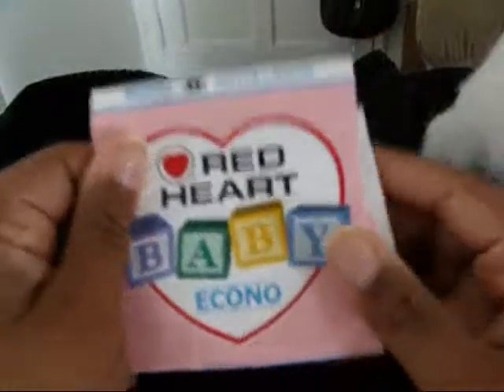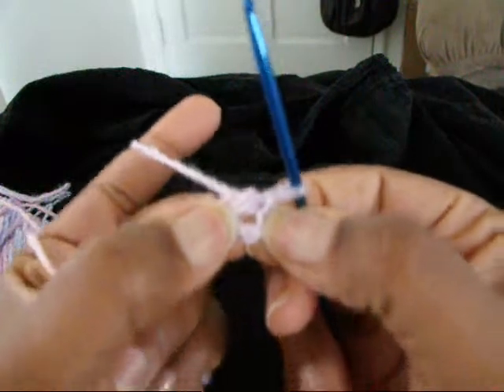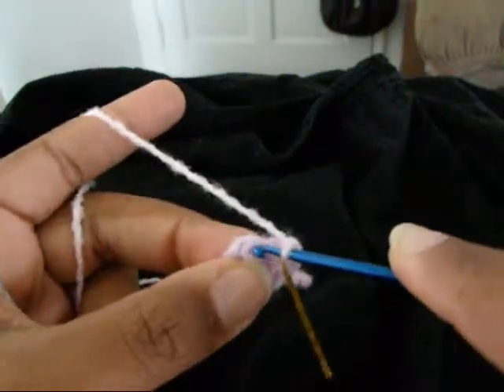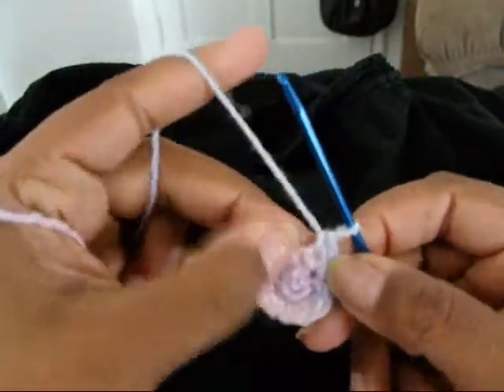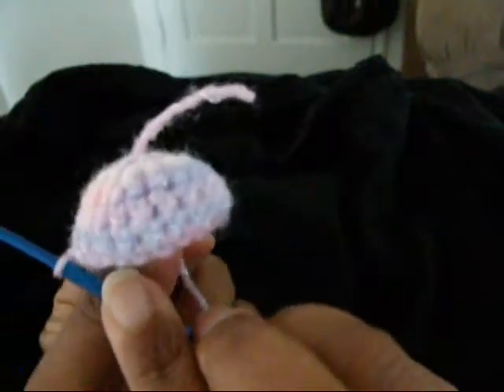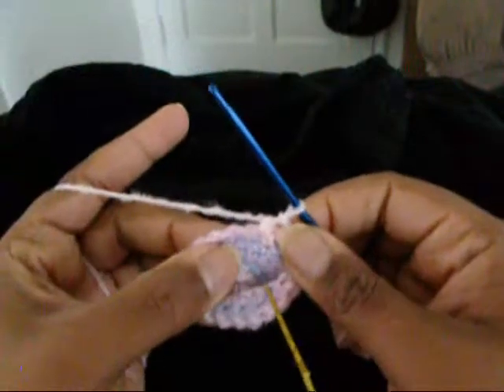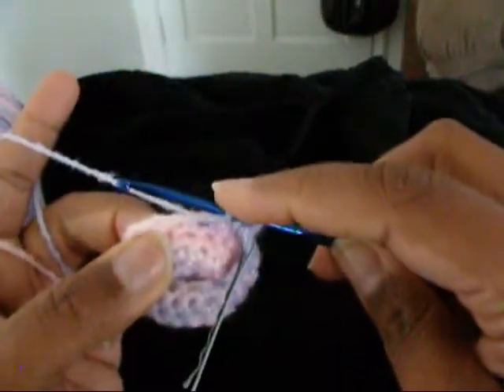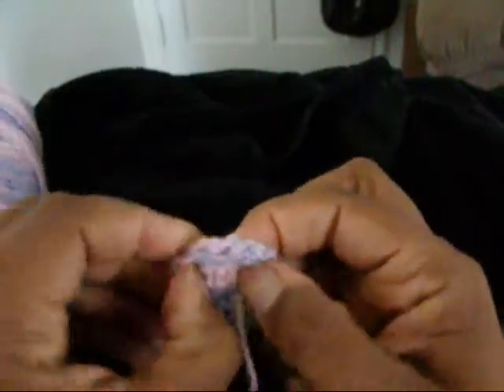Cutie Bitty Bunny tutorial part 1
I wanted to make a small bunny.  I found the baby yarn from my stash that my friend's mother gave me and decided to experiment.  My Cutie Bitty Bunny is the result.  Enjoy!

If you make any little brothers and sisters for my Cutie Bunny, please attach video responses. I 'd love to see what you make :0)

You will need:
E hook, baby yarn
polyfill
crochet/darning needle
stitch markers
scissors